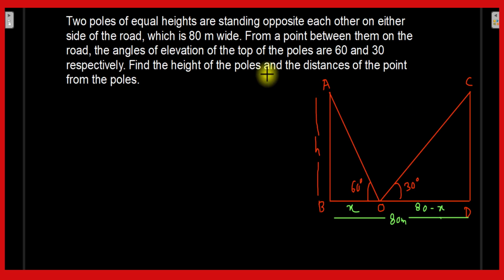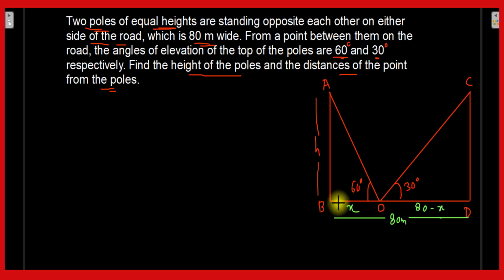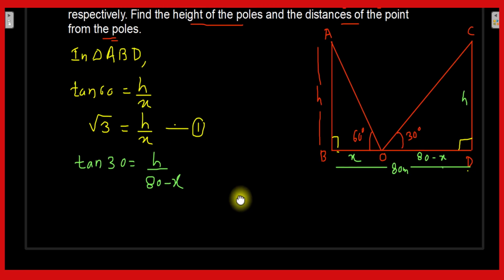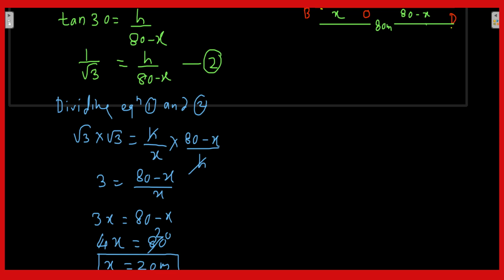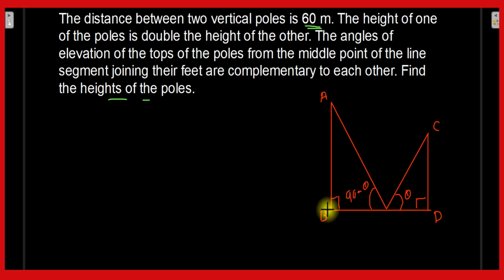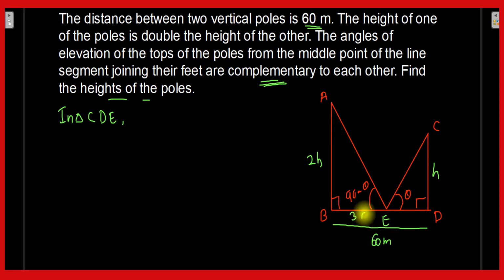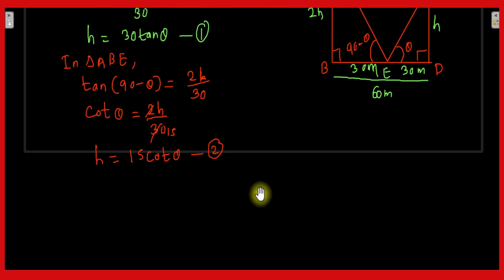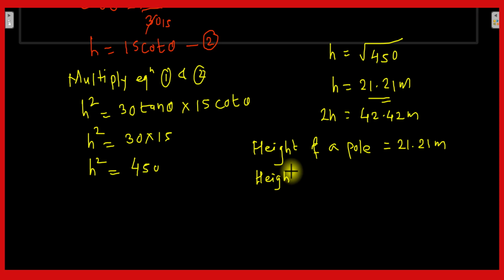Some applications of Trigonometry / Part 13 / cbse class 10 / Heights and distances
In this video I have discussed the problems related to Some applications of Trigonometry. Heights and distances is important topic. Case study based questions can be asked From some applications of Trigonometry. There, solve maximum number of case study based questions class 10 cbse.

1)Two poles of equal heights are standing opposite each other on either side of the road, which is 80 m wide. From a point between them on the road, the angles of elevation of the top of the poles are 60 and 30 respectively. Find the height of the poles and the distances of the point from the poles.
2)  The distance between two vertical poles is 60 m. The height of one of the poles is double the height of the other. The angles of elevation of the tops of the poles from the middle point of the line segment joining their feet are complementary to each other. Find the heights of the poles.

bankexamcafe